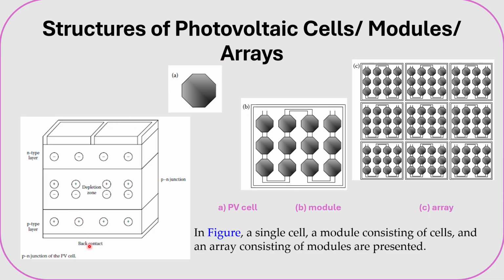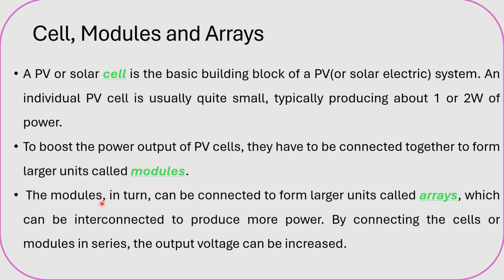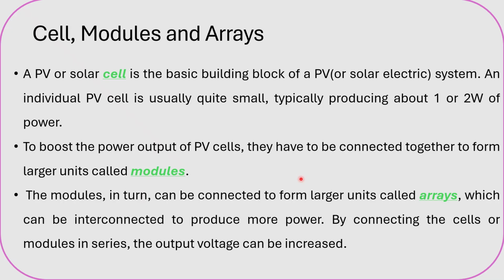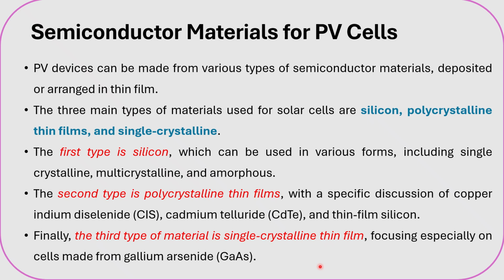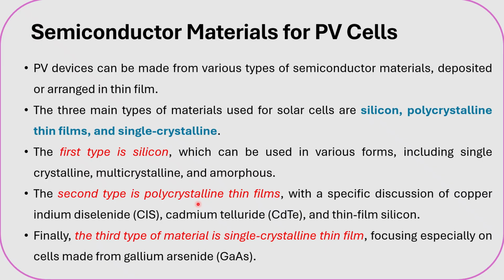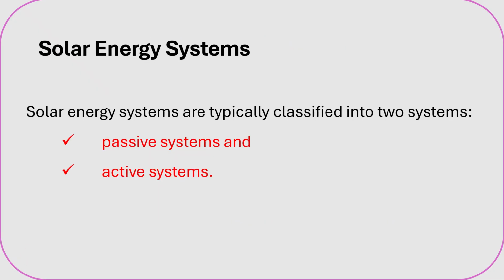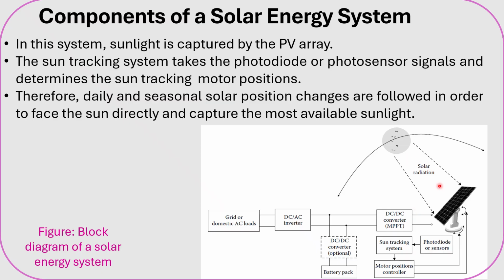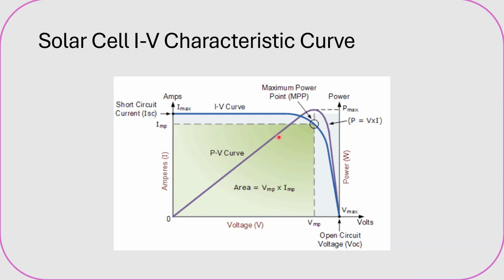Solar Energy Harvesting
Solar Panel, Structure, types of solar panel, materials